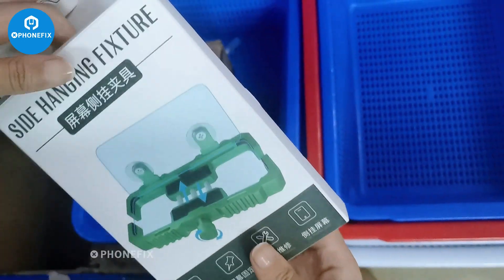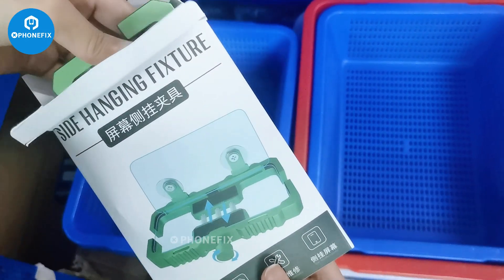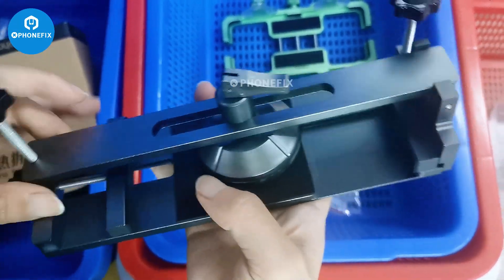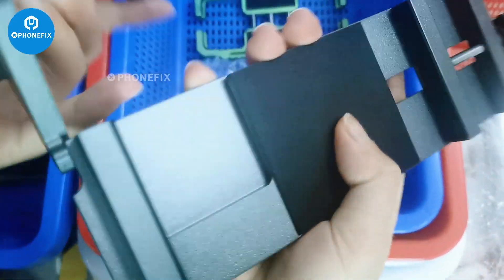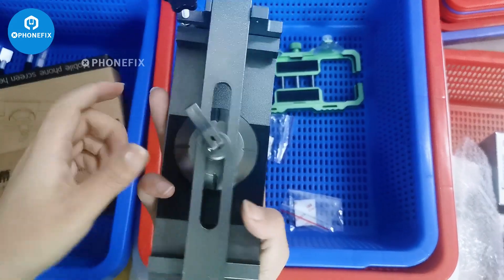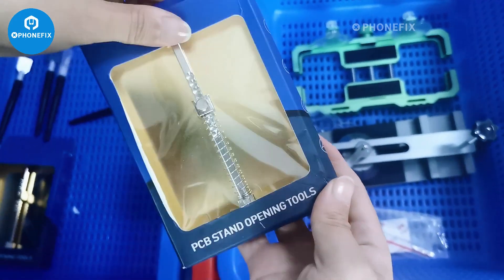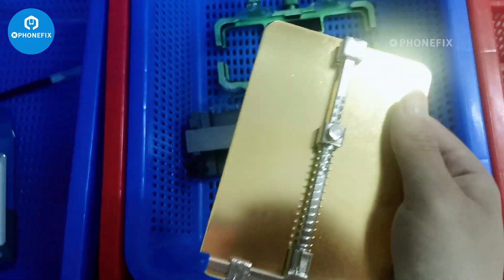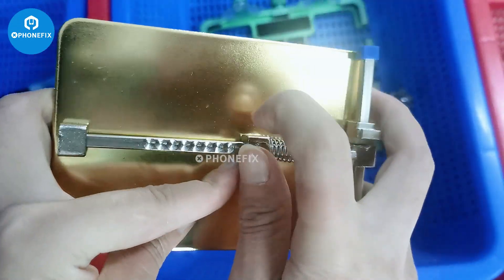How to Easily Repair Phone Screens with Non-Heating LCD Screen Separator?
In this video we will recommend several very popular universal phone LCD screen repair Clamp Fixture.

Mobile Phone LCD Screen Separator Non-Heating Cell Phone Disassembly Tool  for iPhone LCD Display Fast Removal Repair.